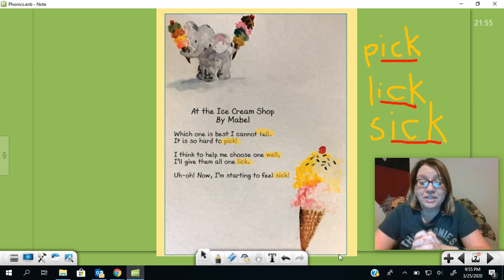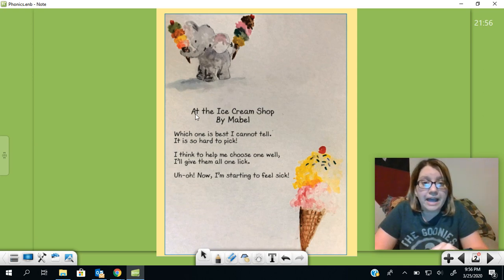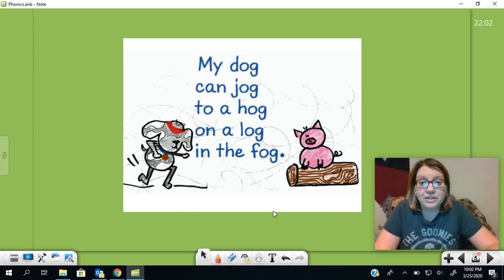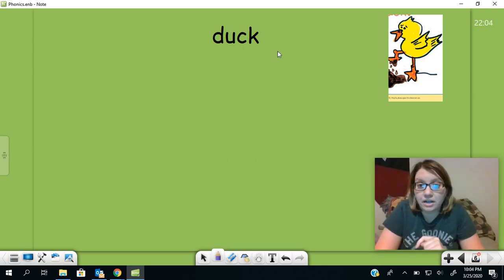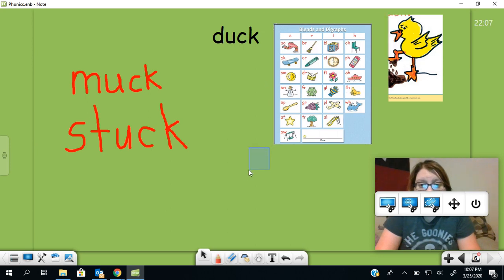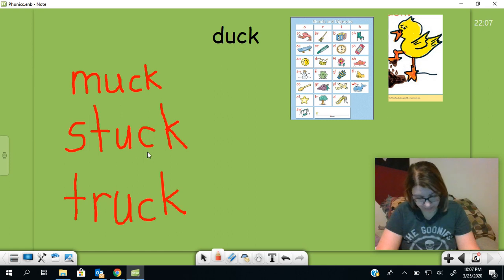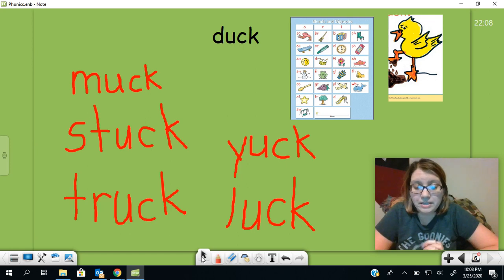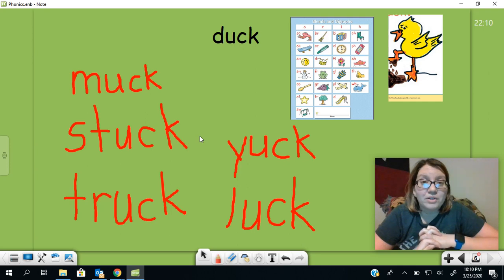Poetry Lesson Thursday 3/26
Poetry lesson (-og -uck)